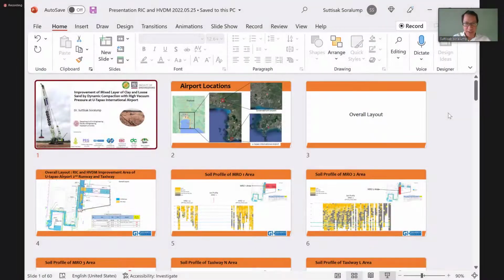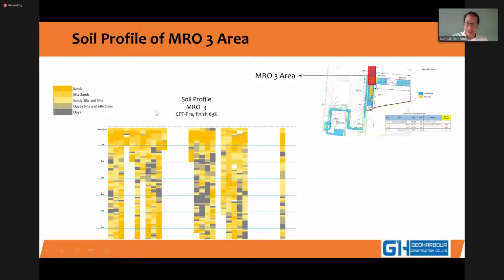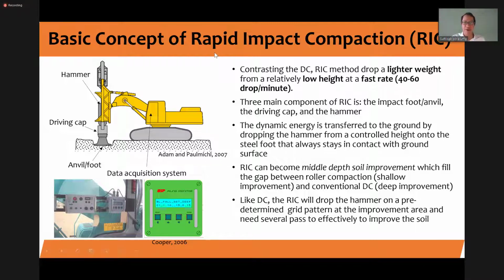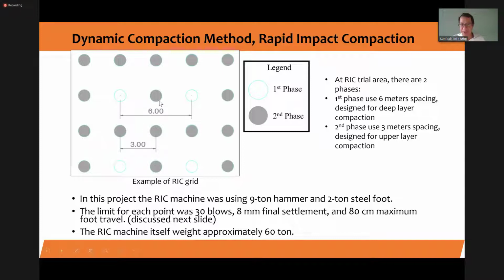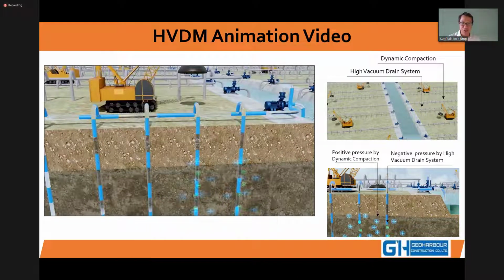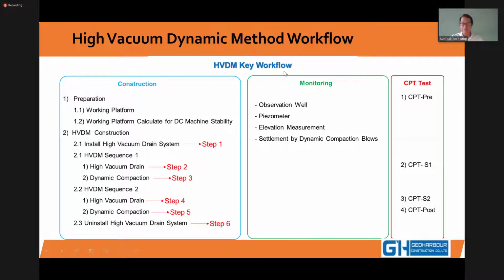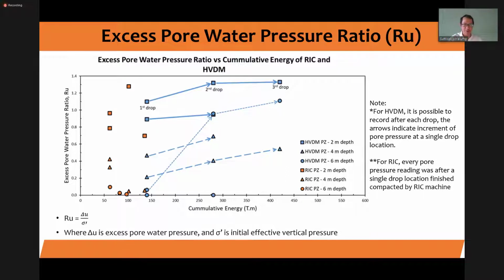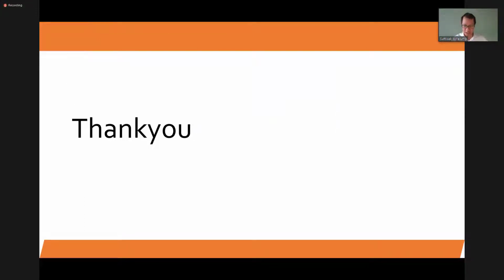Improvement of Mixed Layer of Clay and Loose Sand by Dynamic Compaction with High Vacuum Pressure...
Improvement of Mixed Layer of Clay and Loose Sand by Dynamic Compaction with High Vacuum Pressure at U-Tapao International Airport

Presented by : Dr. Suttisak Soralump

One-Day Seminar on "Ground Improvement Techniques for Large Infrastructure Projects in Asia"
Organized by : Southeast Asian Geotechnical Society (SEAGS)